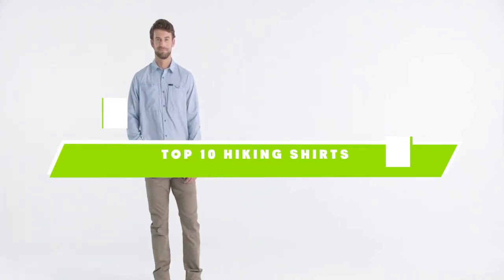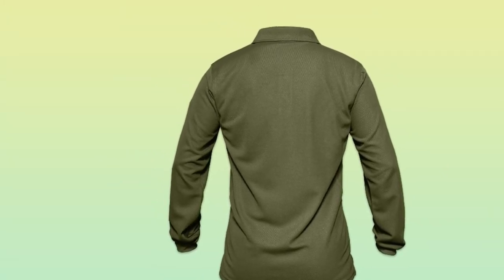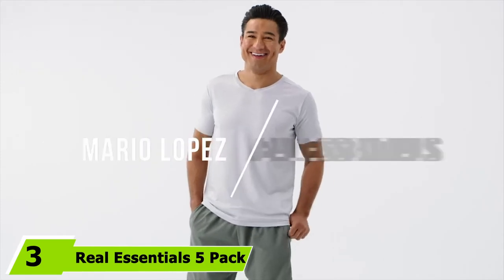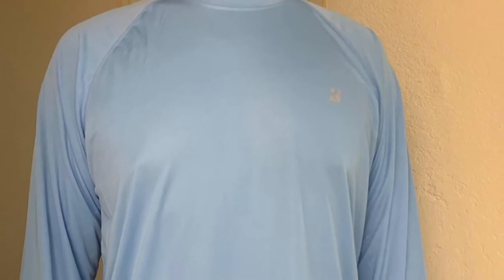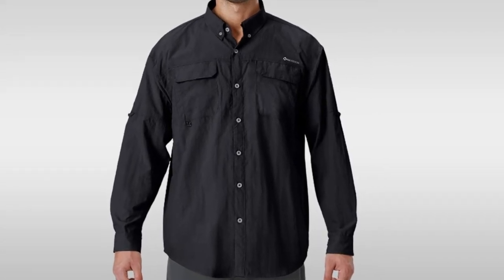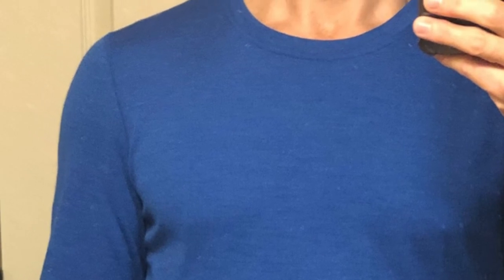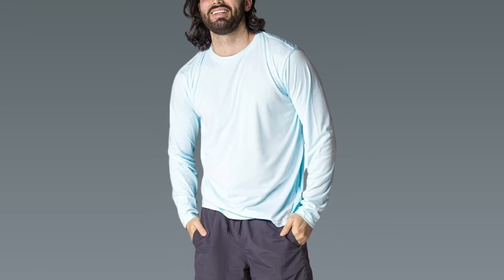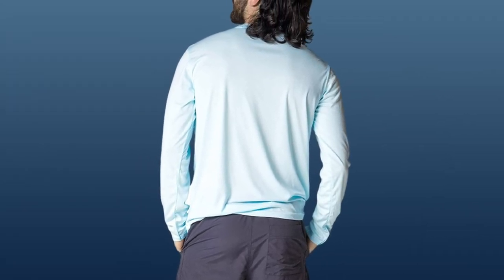Best Hiking Shirts in 2024 (Top 10 Picks)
Links to the best Hiking Shirt we listed in today's Hiking Shirts review video:

1 . MAGCOMSEN Men’s Outdoor Performance Shirt
2 . ATG by Wrangler Men’s Long Sleeve Hike to Fish Shirt
3 . Real Essentials 5 Pack Hiking Shirts
4 . Roadbox Men’s Long Sleeve Hiking Shirt
5 . BALEAF Men’s Lightweight Long Sleeve Shirt
6 . NAVISKIN Long Sleeve Fishing Shirt
7 . Merino.tech Long Sleeve Thermal Shirt
8 . Merino.tech Thermal T-Shirt
9 . Columbia Slack Tide Camp Shirt
10 . Vapor Apparel Men’s UPFT-Shirt

What is the Best Hiking Shirt in 2024?

In today's video we reviewed the top 10 best Hiking Shirts on the market in 2024. We made this list based on our personal opinion and we ranked them in no particular order, after doing our research based on their prices, quality, durability, brand reputation and many more.

After watching this video you will know which are the best budget, top selling and top rated Hiking Shirt on the market today.

If you choose from this list you can be sure that you buy one of the best Hiking Shirts available today.